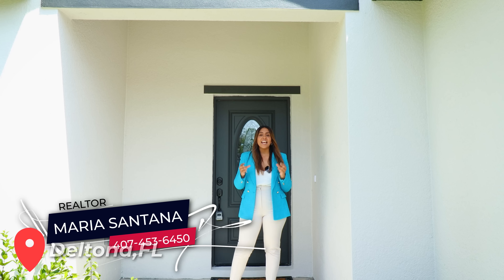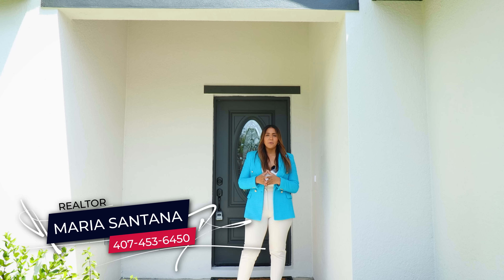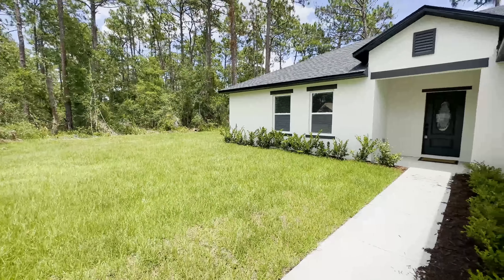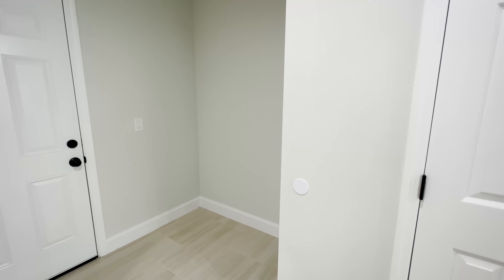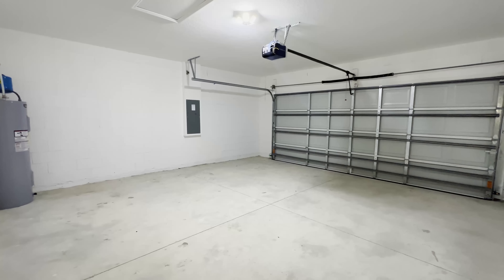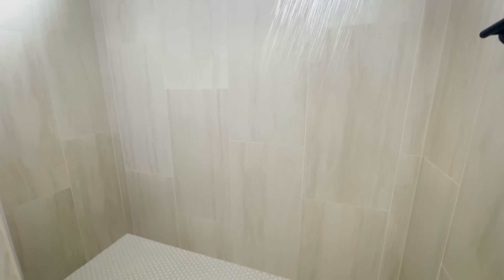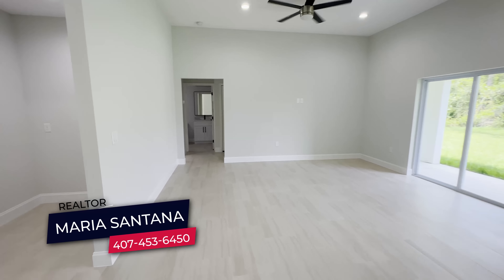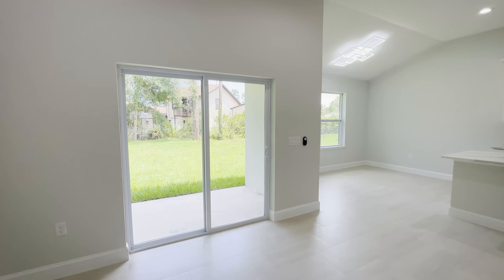Escape Restrictions: Florida New Construction Property with No HOA or CDD | Near the Airport.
LOOKING FOR MORE PROPERTIES? CLICK THE LINK FOR MORE INVENTORY

✨ Follow Maria santana on social media for behind-the-scenes, updates, and more!